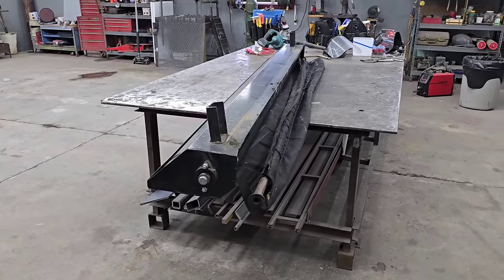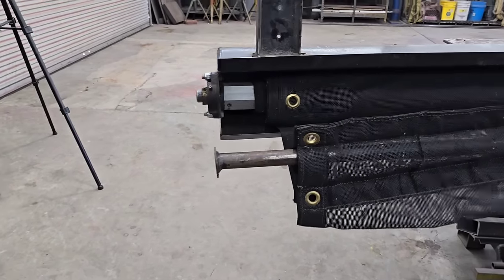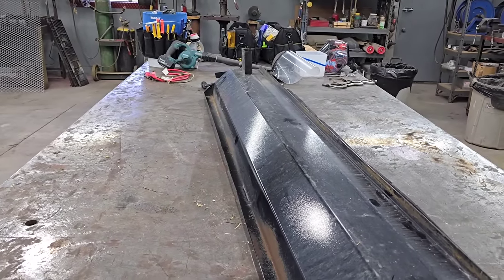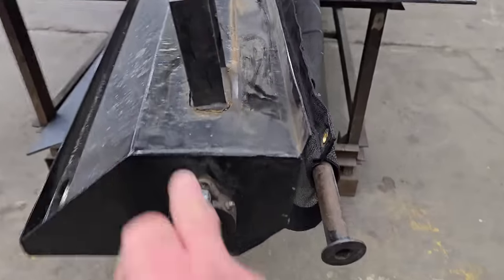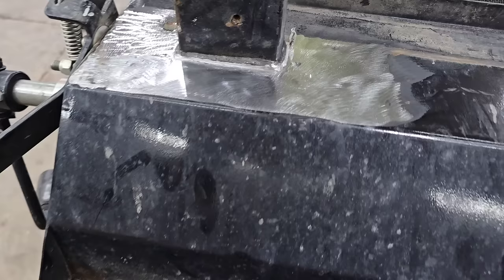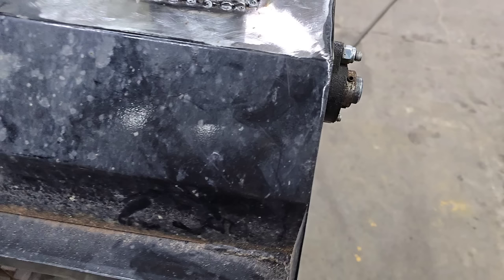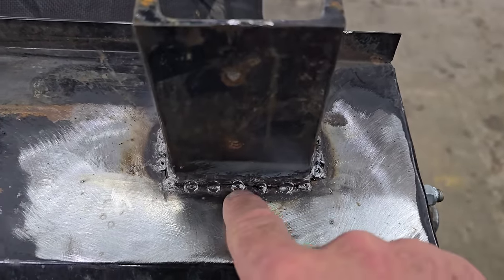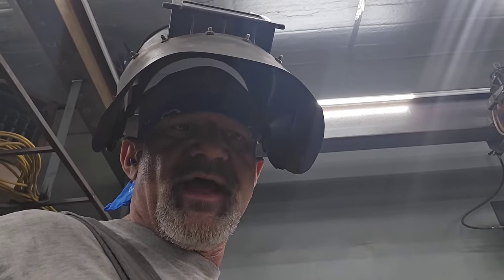Repairing a tarp roller for a dump trailer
I welded my Buddy's tarp roller and added plates to make it stronger